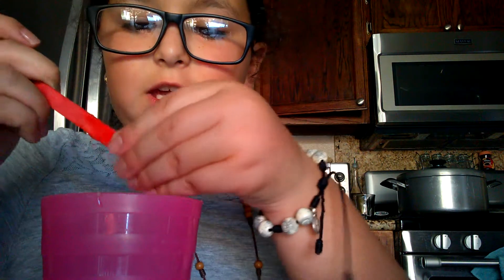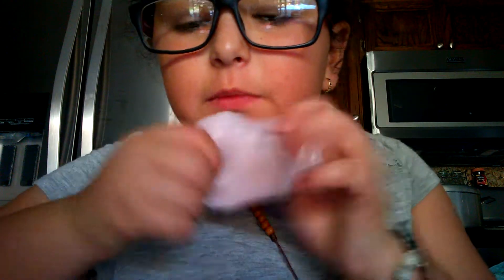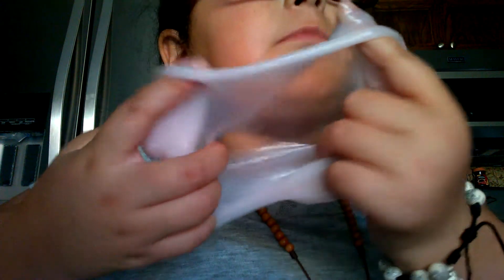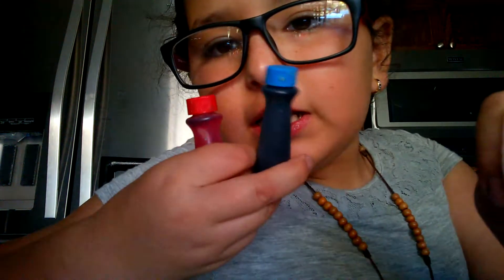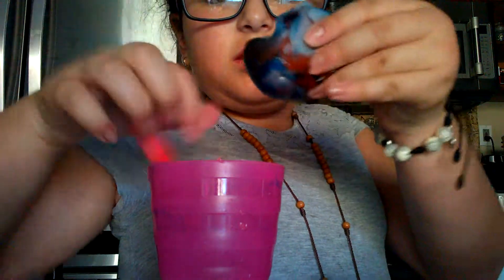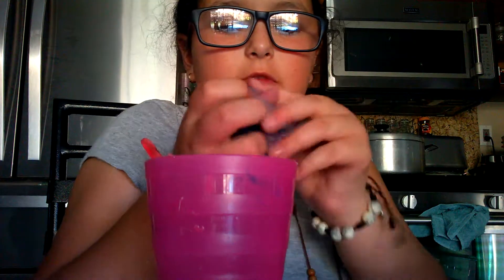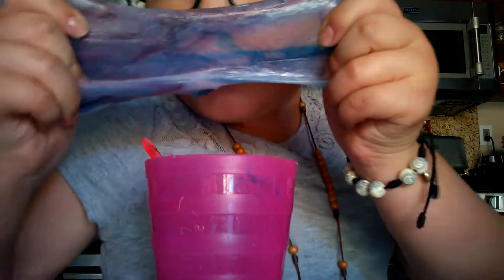Part 2 Slime